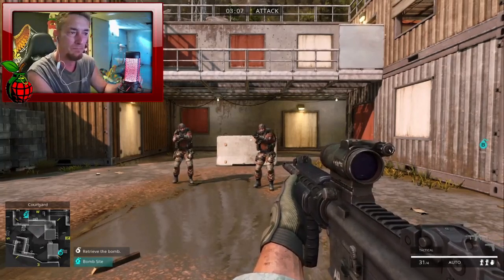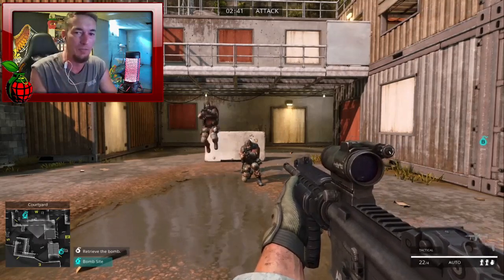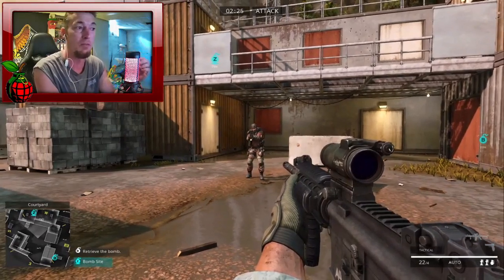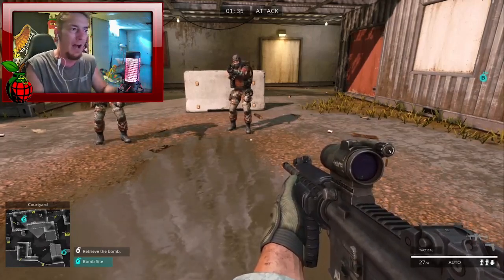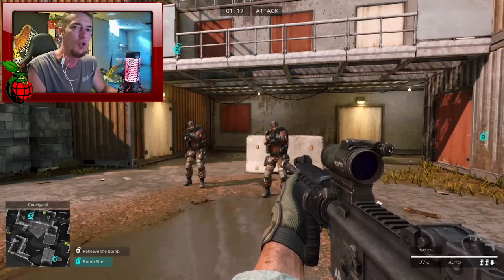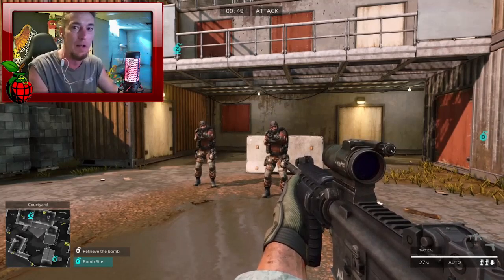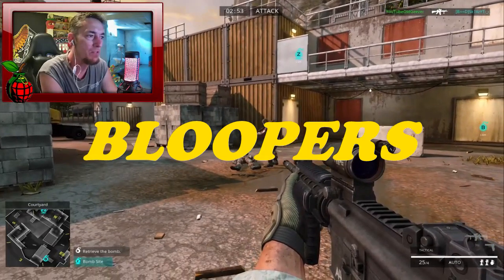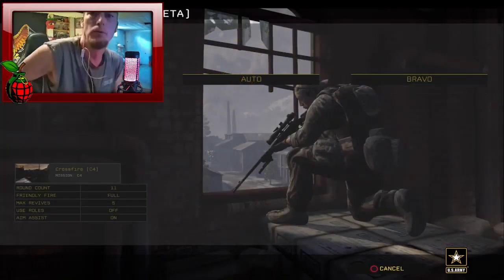AAPG Tips and Tricks: How To Safely Revive Teammates. [Also BLOOPERS]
AAPG private lobby where I demonstrate how to revive a teammate safely.